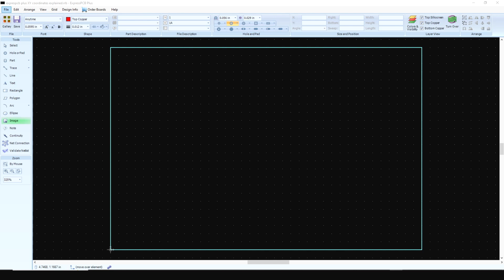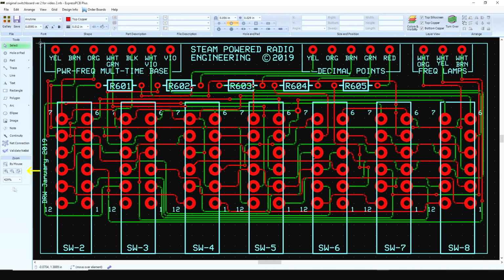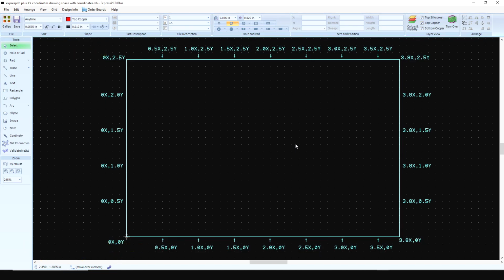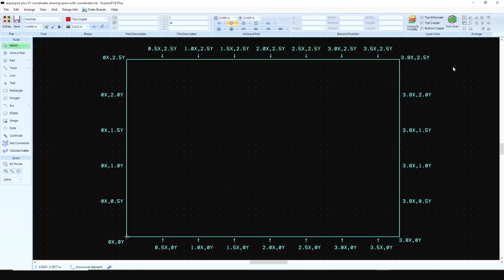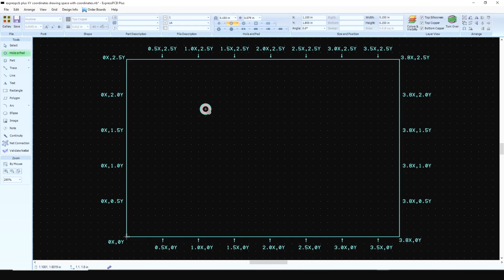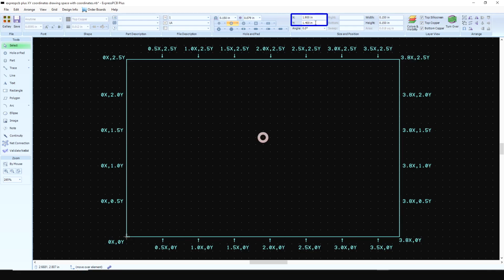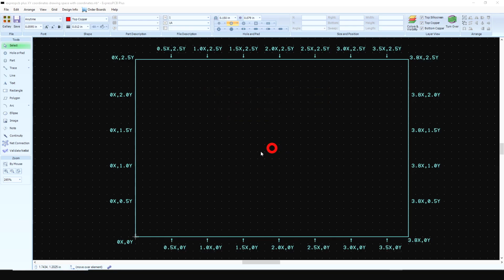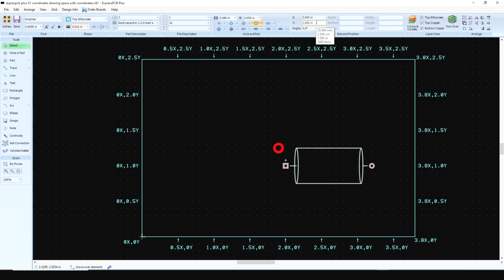Video 2 The Basics of Screen Navigation and XY Coordinates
Basic Screen Navigation and XY Coordinates. I show how to move around the screen and how XY coordinates are used to place entites in your drawing with precision.